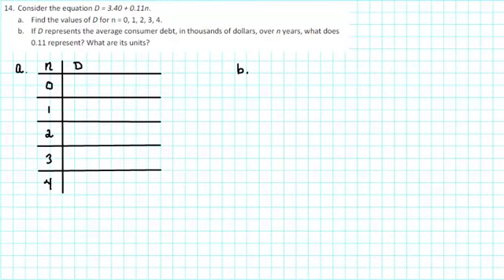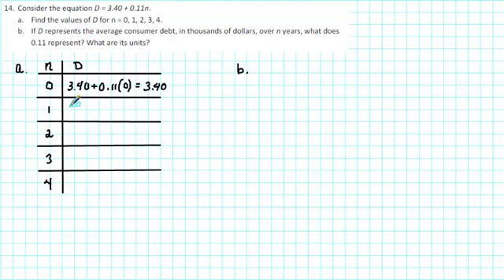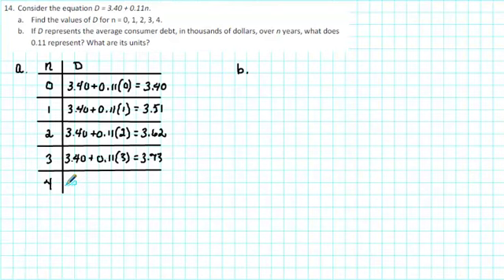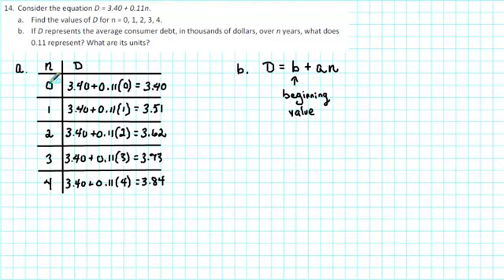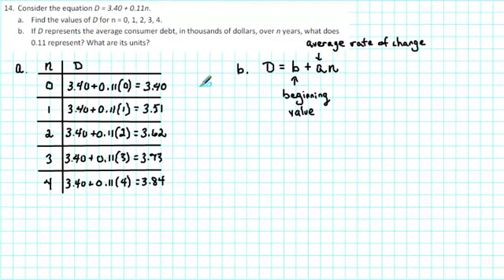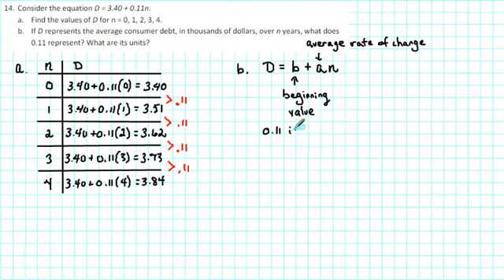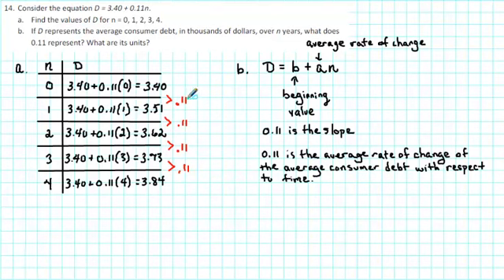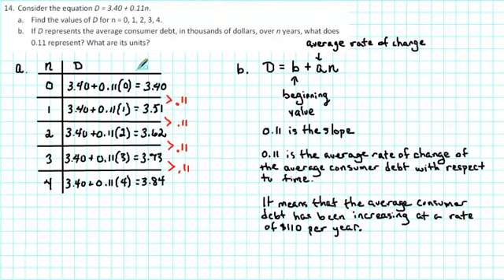1105 RP2 014 - Application of Linear Models